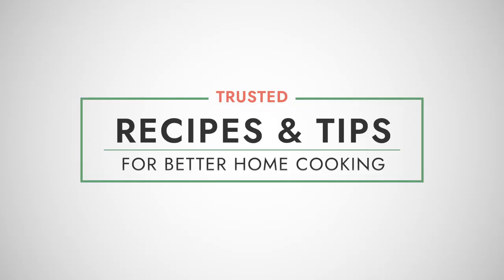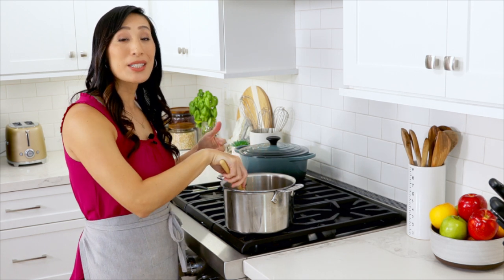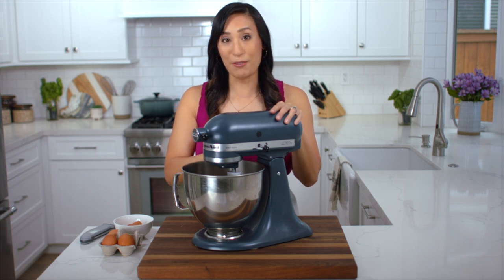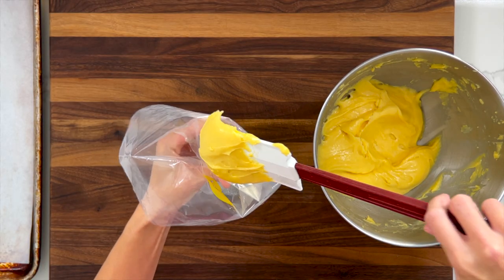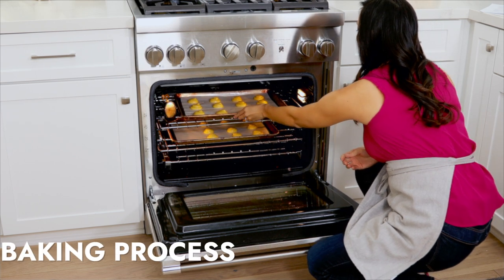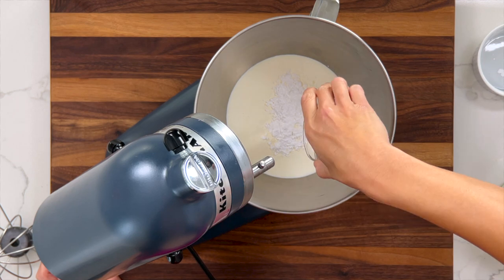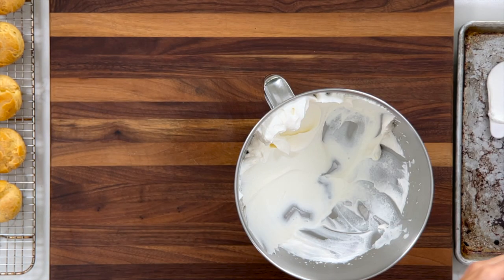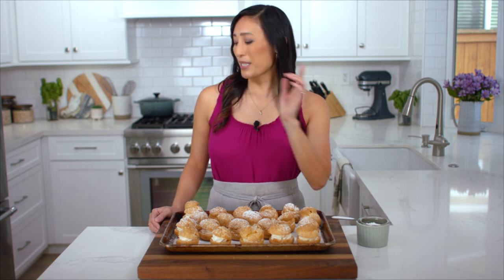Easy Cream Puff Recipe (Choux Pastry)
Cream puffs are a simple French dessert made to impress! Crispy hollow shells of choux pastry baked until golden brown, then filled with whipped cream.
__ ⬇️⬇️⬇️⬇️ RECIPE BELOW ⬇️⬇️⬇️⬇️__

🕑 INSTRUCTIONS:
00:00 Intro
00:40 Make the Pastry Dough
01:36 Cool the Dough
02:17 Add the Eggs in Stages
03:27 Piping the Dough
04:22 Brush on Egg Wash
04:46 Gradual Baking Process
05:45 Make the Whipped Cream
06:40 Pipe with Cream
07:49 Top with Powdered Sugar

• Stand Mixer
• Pastry Bags
• Decorating Tips

✅ INGREDIENTS:
--Pâte à Choux
• 1 ¼ cup water
• 1 teaspoon granulated sugar
• ½ teaspoon kosher salt
• ½ cup unsalted butter
• 1 cup all-purpose flour
• 4 large eggs
• ¼ cup powdered sugar
--Egg Wash
• 1 large egg
• 1 tablespoon water
--Whipped Cream
• 2 cups heavy whipping cream
• 1/2 cup powdered sugar, or granulated sugar
• 1 teaspoon pure vanilla extract